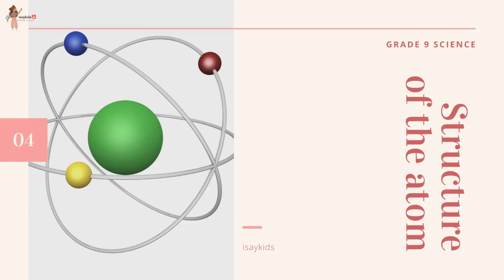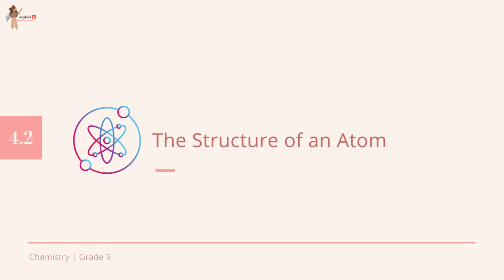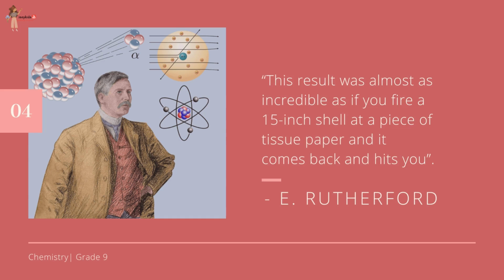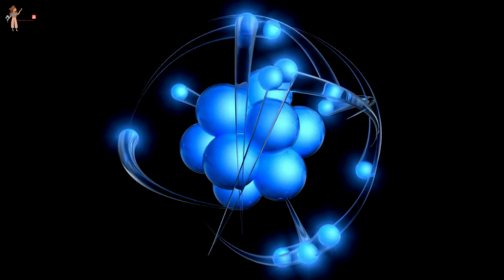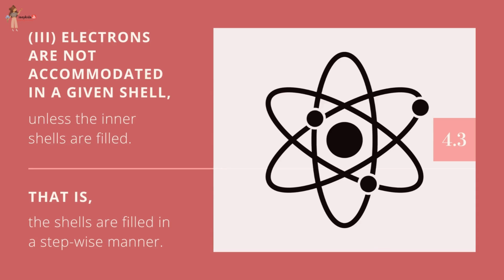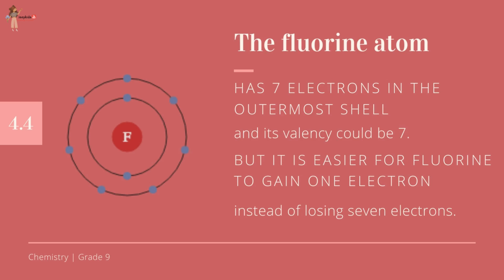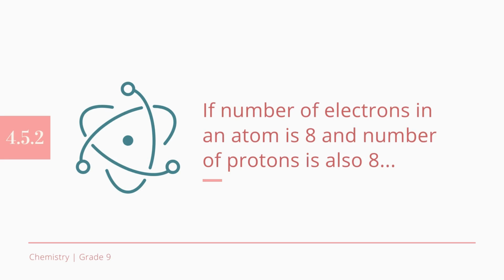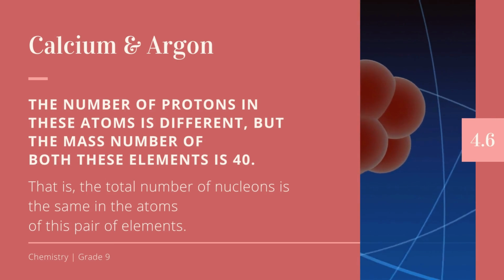Structure of the atom | Grade 9 Chemistry Chapter 4 | Class 9 Science Chapter 4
This chapter tells us about the structure of an atom, sub-atomic particles, atomic models and so much more interesting stuff.

Know more interesting details in the video,  and help us make you understand the chapter in an interesting way.

Enjoy the chapter!

Have fun!

5. What? Who? Why? When? How? Where?

15. isaykids

About us!

Love,
isaykids